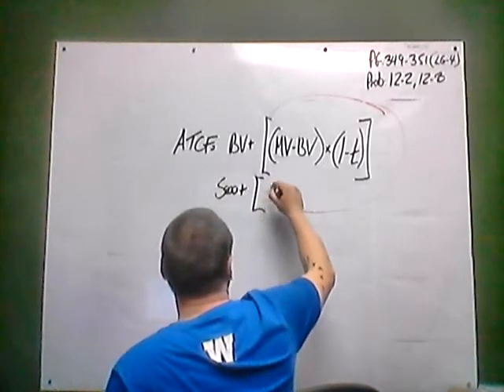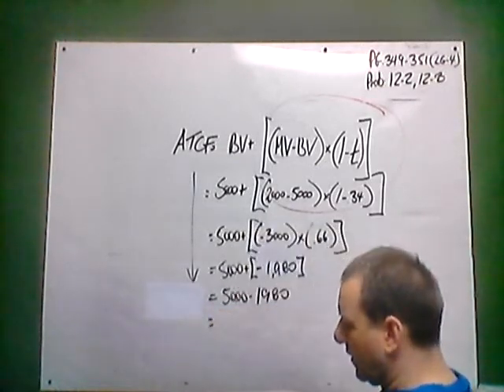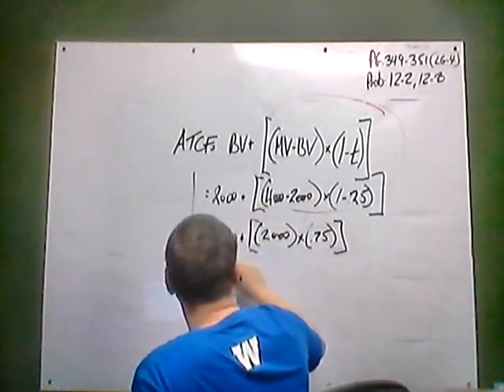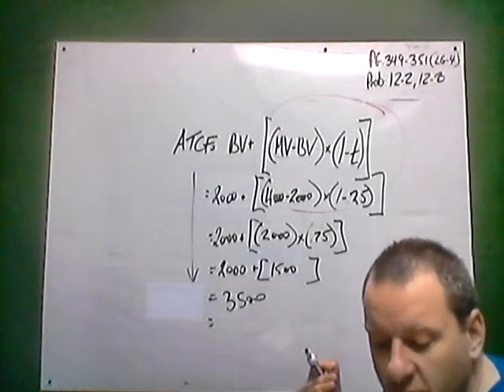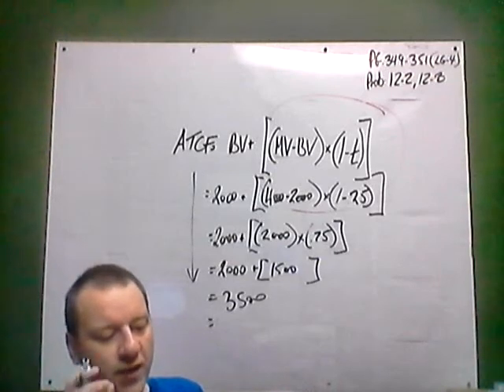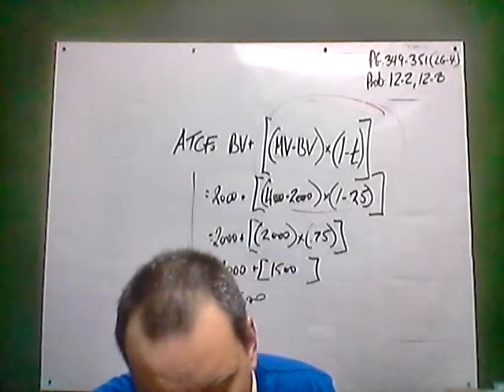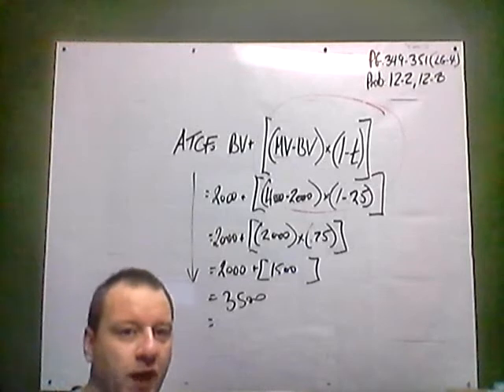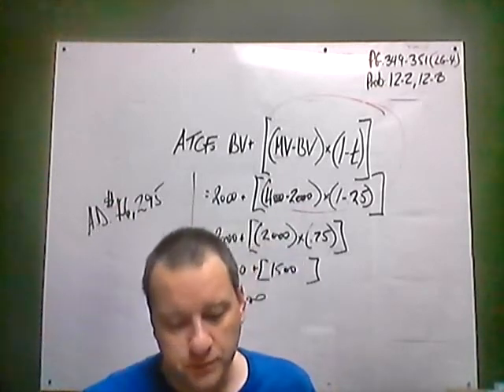Corporate Finance: May 14 lecture